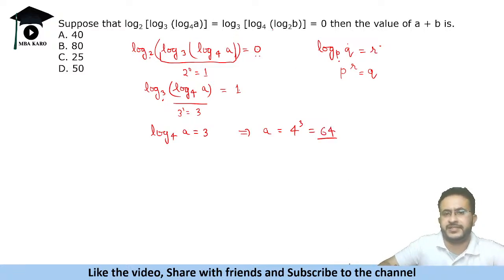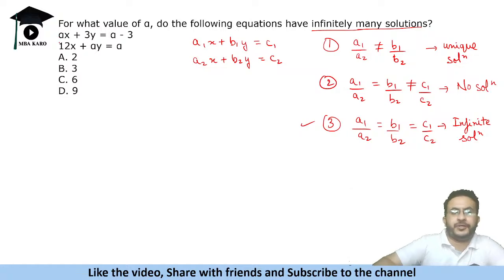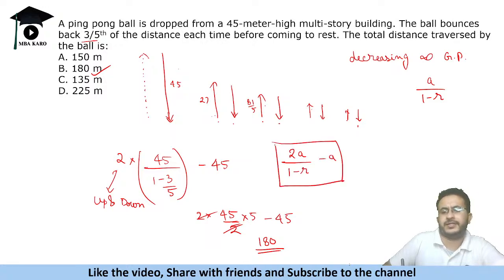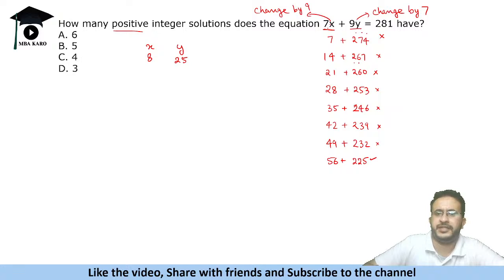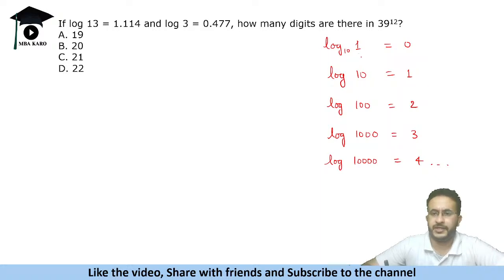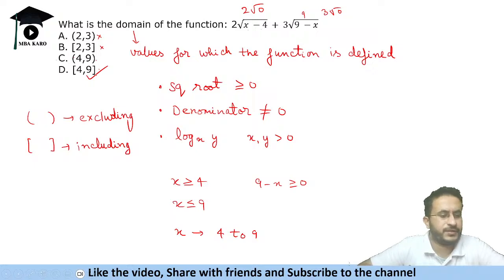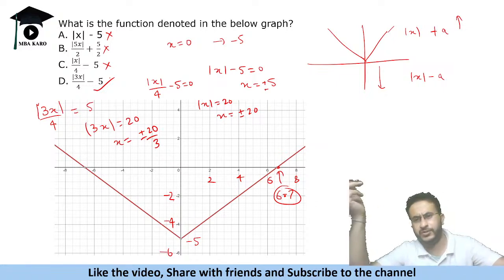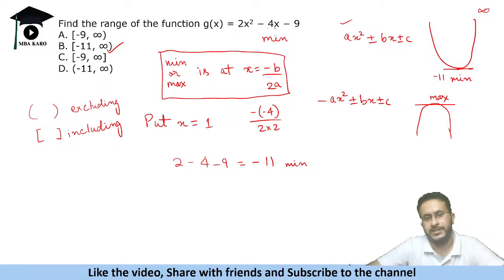CMAT 2024: Complete Algebra Revision | Functions, Logarithms, Equations, Graphs for CMAT